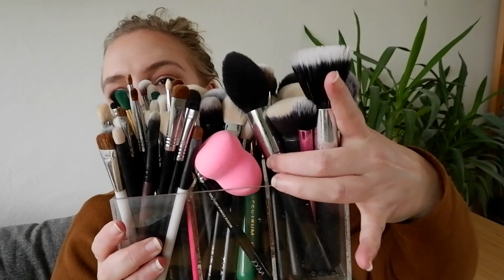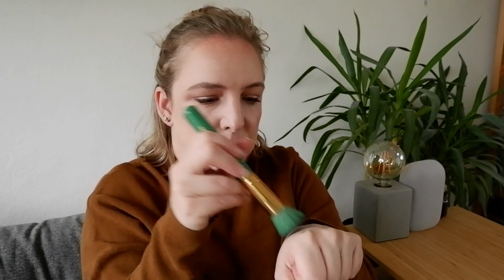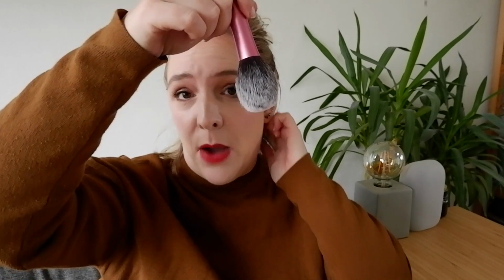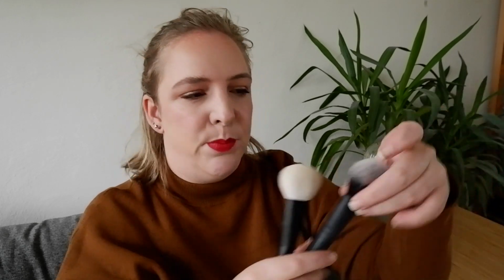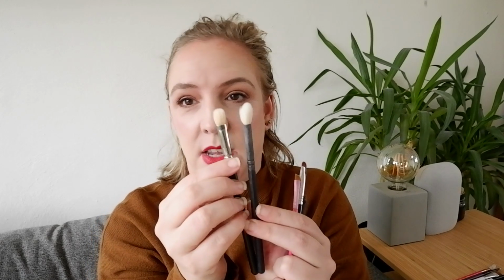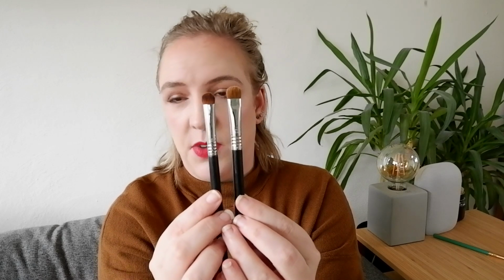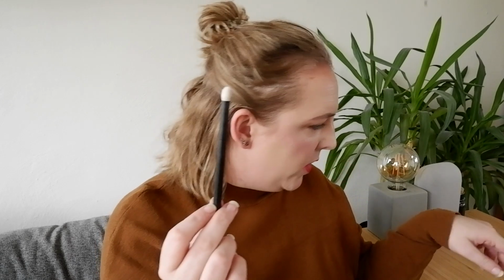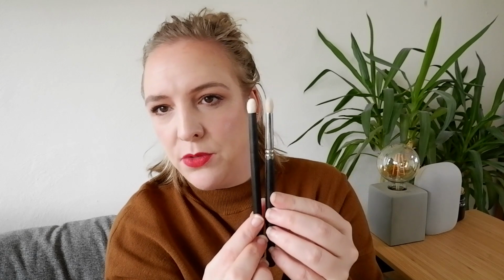FAVORITE MAKEUP BRUSHES // Eye & face brushes I love to apply my makeup (hooded & deepset eyes)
in which I show you all of my all time favorite makeup brushes for eyes and face. These brushes I use on a day to day basis to apply my makeup. There will definitely be some tips for hooded & deepset eyes here.

00:00 Intro
01:18 Face brushes
10:50 Everyday eye brushes
19:25 Specific purpose brushes
24:57 Blending brushes
27:45 Detailed brushes

Top – H&M
Eyes – Gloss Gods
Foundation – Estee Lauder Hydra Rescue Porcelain
Concealer – Rare Beauty 160C
Blush – Giorgio Armani Neo Nude 50 & Kaleidos Dreamwalk
Highlight – The Saem Prism
Bronzer – Catrice Holiday Skin 010 Summer in the City
Lipstick – Gucci 25 Goldie Red

Zoeva brush organizer
AOA Paw Paw makeup sponge
Zoeva 104 Buffer
Real Techniques Setting Brush
Sigma F25 Tapered Face
Crown C406 Large Duo Face
Spectrum BO1
Real Techniques Blush brush
Quo blush brush
Zoeva 111 Petit Face Finish
Rephr 04
Rephr 24
Sigma F03 Highlighter brush
Rephr 19

Eye brushes
MAC 217
Sigma E55 Flat Shader
Sigma E30 pencil
Zoeva 231 Petit Crease
Hema blending brush
Zoeva 224 Luxe Defined Crease brush
Zoeva 228 Luxe Crease
Sephora smudger brush
Sigma E20 short shader
Hema angled brush
Zoeva 233 cream shader
Sonia Kashuk 106
Sigma E57 Firm shader
Sigma E55 shader
Sonia Kashuk 203
Spectrum Brushes A12
Essence Jurassic World spoolie
Rephr 13
Rephr 26
Real Techniques Base Shadow brush
Rephr 01
Spectrum B06
Sigma E44 Firm blender
What’s Up Beauty R102
Rephr 14
Zoeva 238 Luxe Precise shader
Zoeva 237 Detail shader